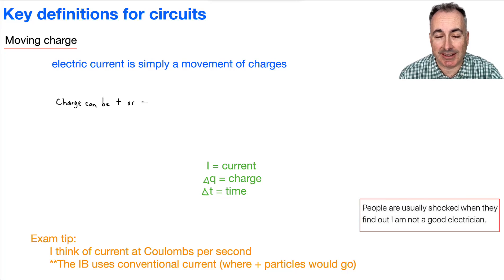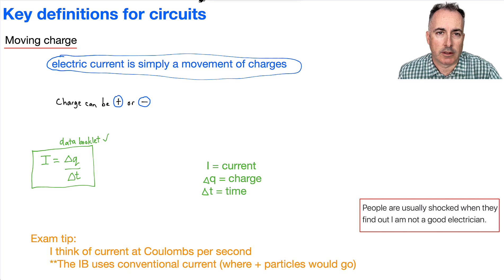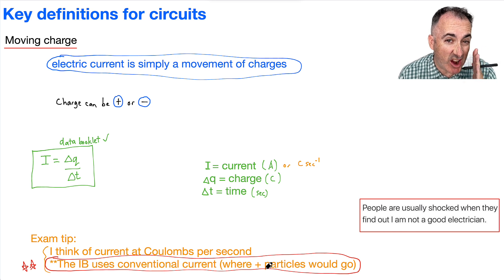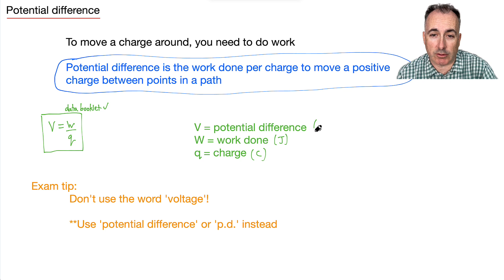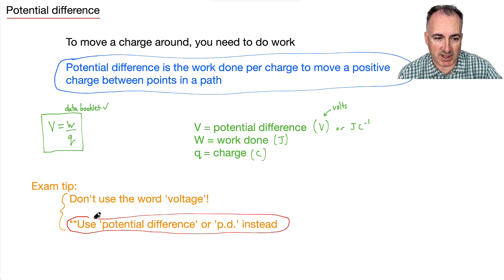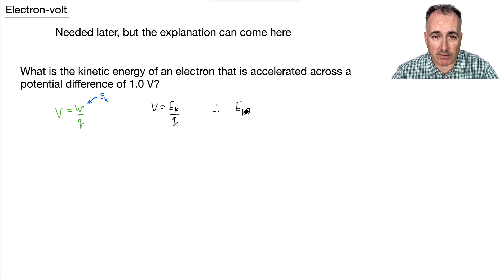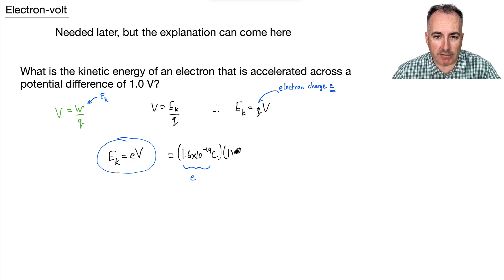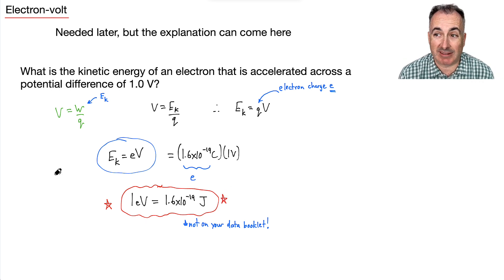B5.1 Key definitions for circuits [IB Physics SL/HL]